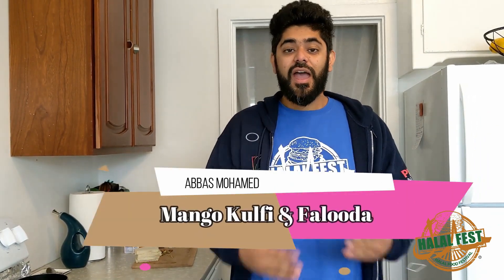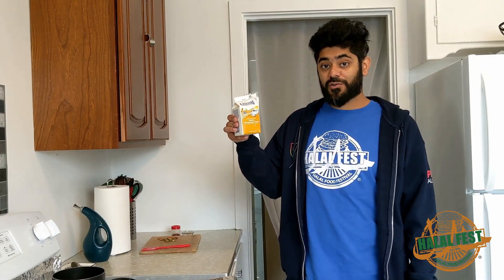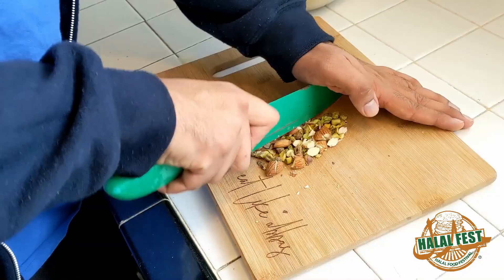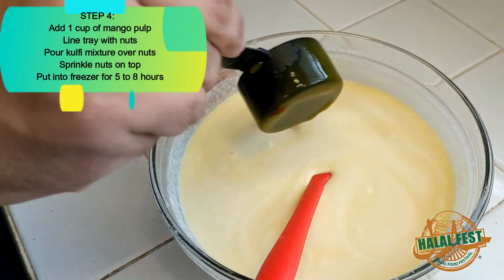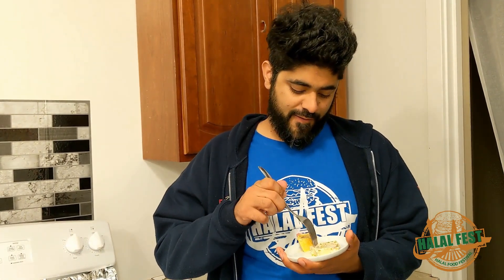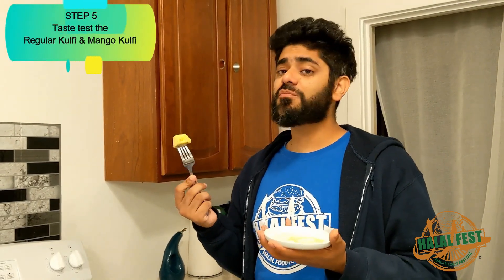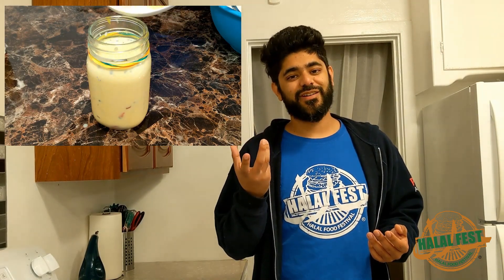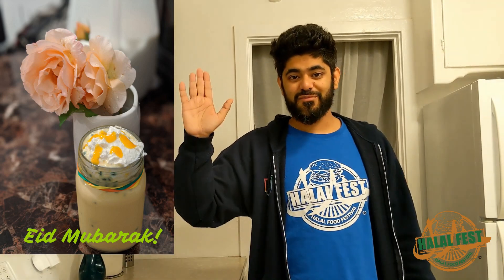KULFI | How to make Kulfi Malai, Mango Kulfi and Mango Falooda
Home Cook Abbas Mohamed shares his recipe for Kulfi Malai, Mango Kulfi and Mango Falooda. Just in time for Eid! Eid Mubarak!

Quarantine Cooking Presented by HalalFest, Inc. Follow along and share your results with us on Facebook & Instagram by tagging us @halalfest.

Ingredients

1 - 14oz can of sweetened condensed milk

1 - 12oz can of evaporated milk

1 pint of heavy whipping cream

4 slices of white bread, crusts removed

½ tsp crushed cardamom seeds

3 pinches saffron

1 cup kesar mango pulp

Optional- almonds and pistachios

Directions:

1.     Add the bread, sweetened condensed milk, evaporated milk, and heavy whipping cream to a blender, and mix everything together.

2.     Add half of the mixture to a pot and add crushed cardamom and saffron. Bring it all to a low boil to incorporate the spices, then let it cool down.

3.     Crush your nuts and sprinkle them into a backing tray. Pour in the kulfi mixture and top if off with more nuts.

4.     Mix the mango pulp to the other half of the mixture and pour it into a nut lined tray, and place both trays in the freezer for 5-8 hours.

5.     Taste and enjoy!

Bonus: Falooda

·         Watch my previous recipe video on Falooda and add this kulfi instead of the vanilla ice cream.

·         To make Mango Falooda, mix mango pulp in the milk instead of Rooh Afza and add mango kulfi. Other than that, the recipe is the same!